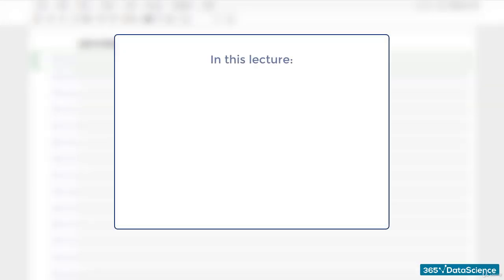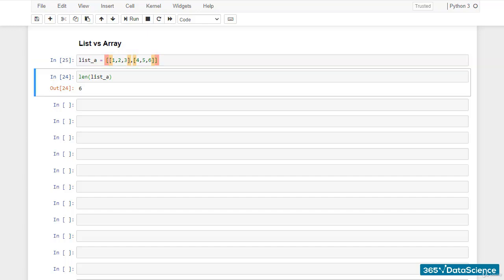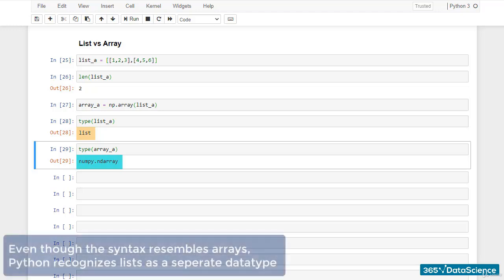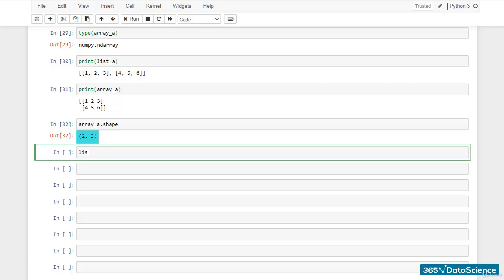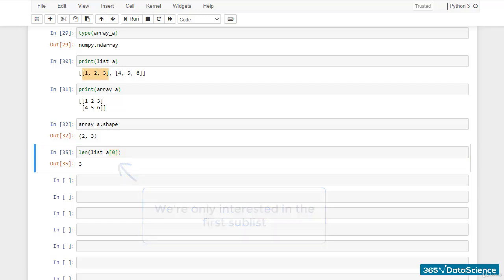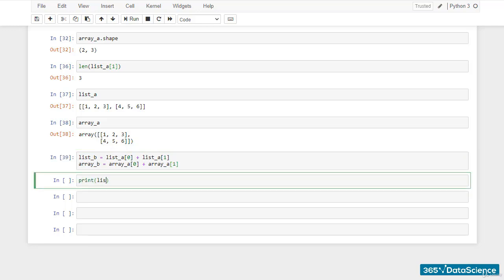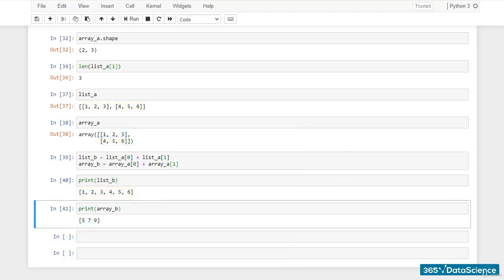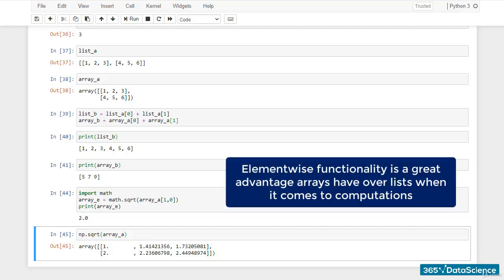002 Arrays vs Lists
18 - NumPy DataTypes